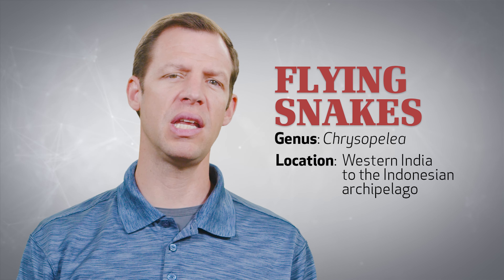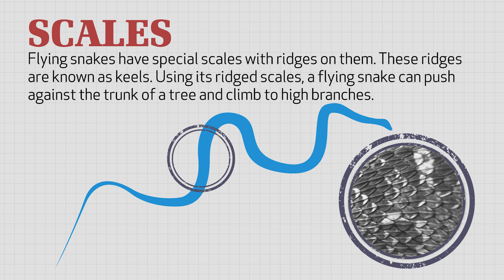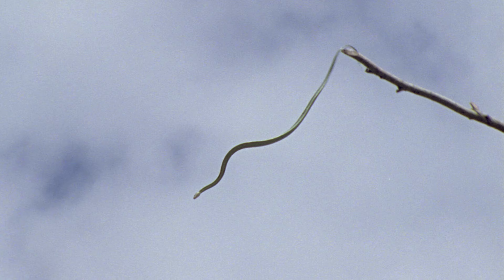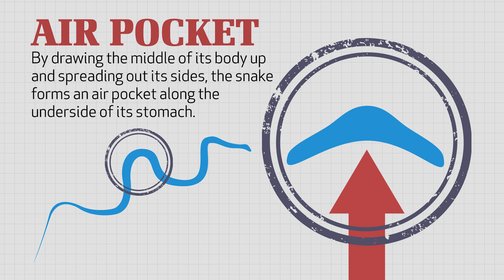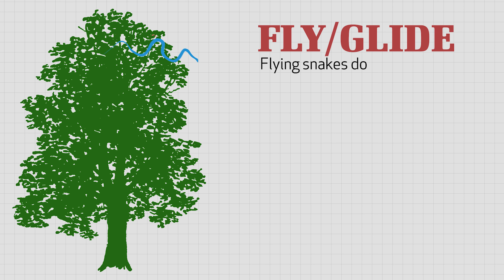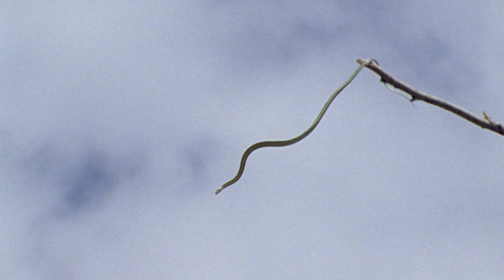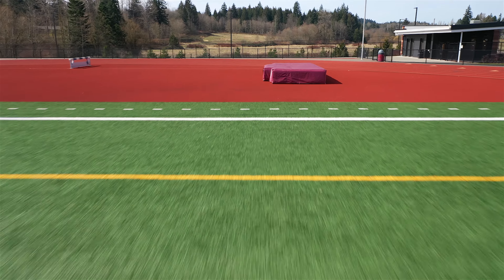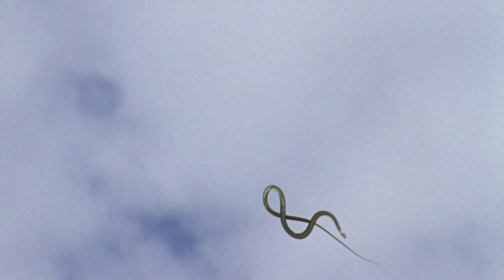Wonders of Creation: Flying Snakes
When you think about snakes, you probably think about them slithering across the ground or maybe through the water. Have you ever seen a snake slithering through the air? Join Kyle Butt as he discusses a fascinating group of “flying” snakes that show the complexity and wonder of God’s creation.